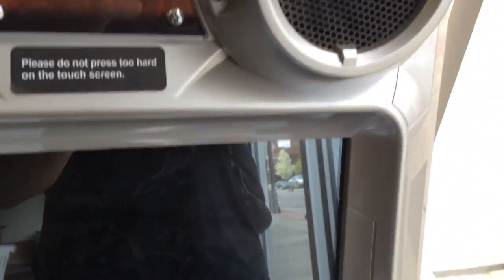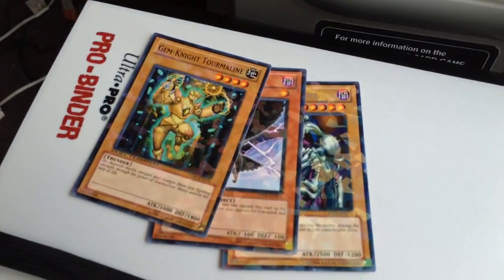Playing the Yugioh Duel Terminal Machine Set 5